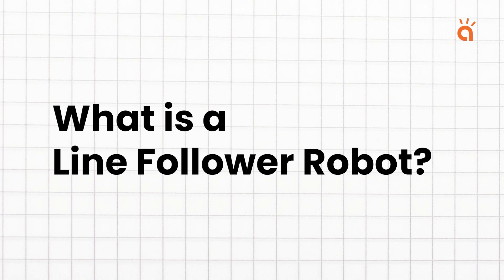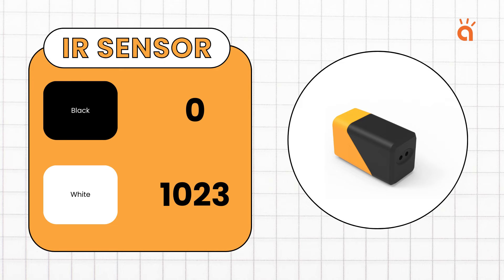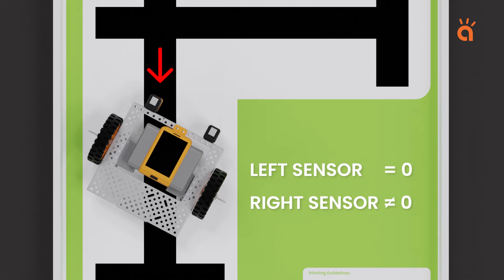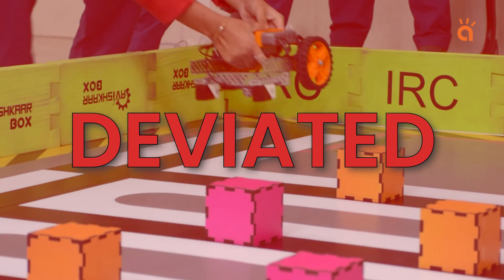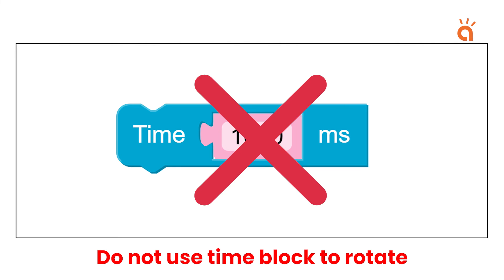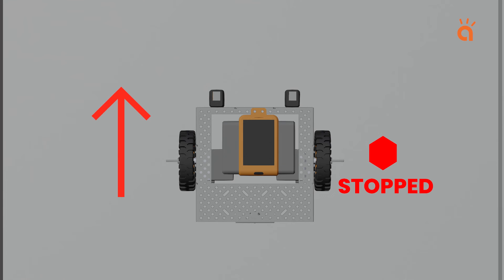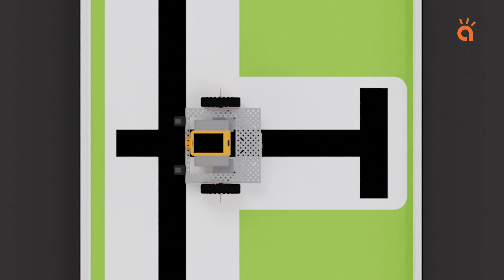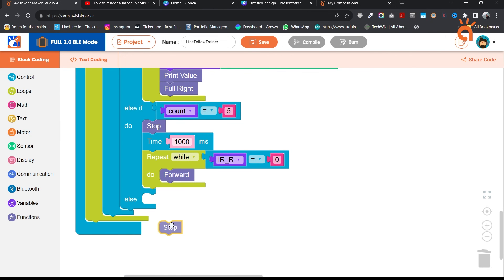How to program Line Follower Robot efficiently | Sensor Based Logic | Tips & Tricks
This video is to help you with programming your Line follower robot for IRC.